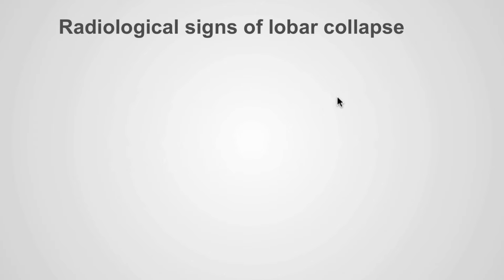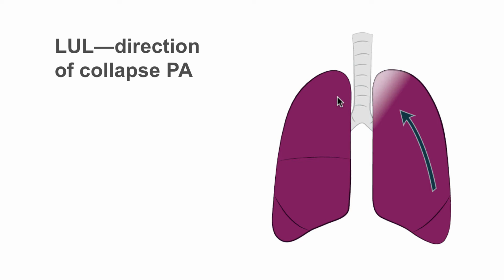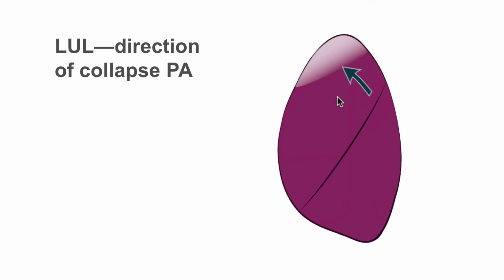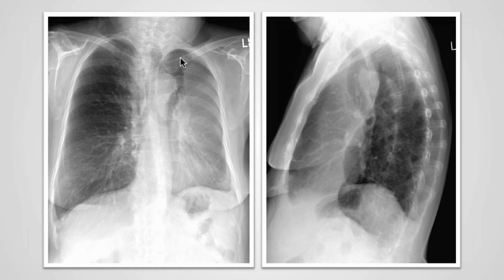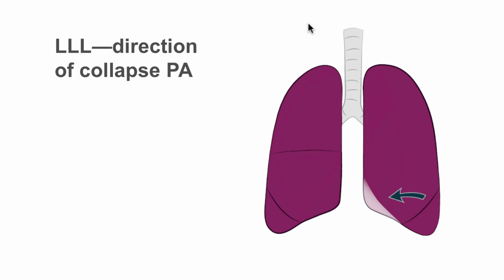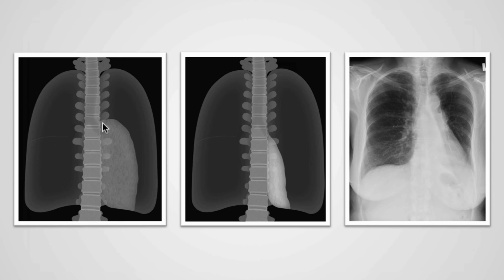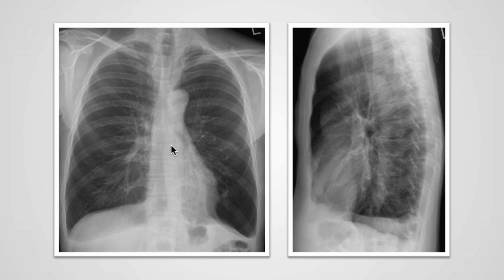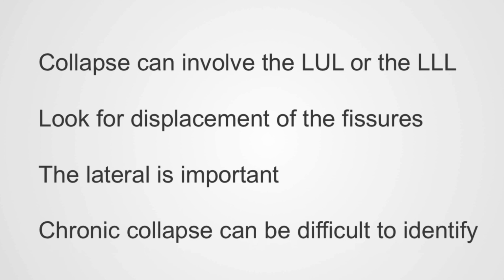05. Collapse involving the left lung lobes